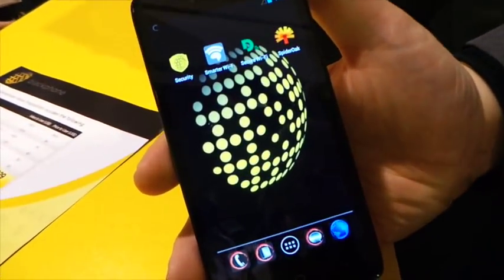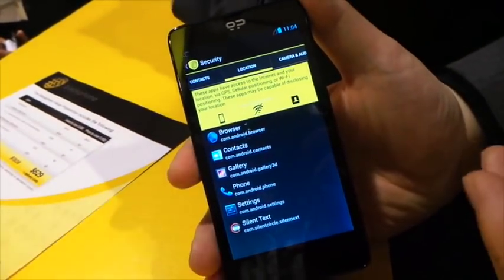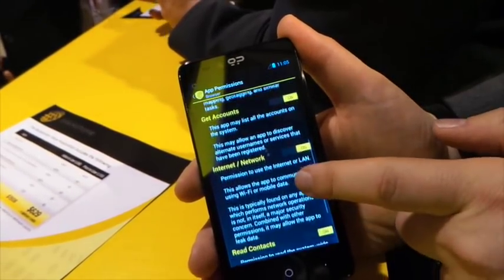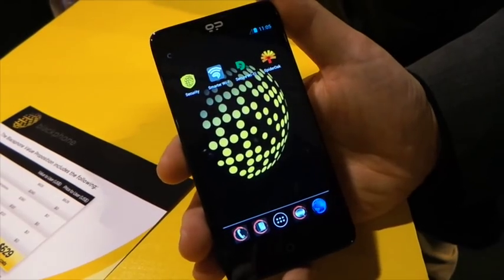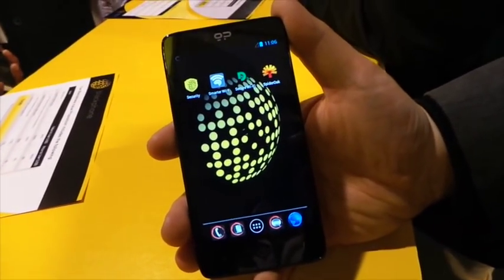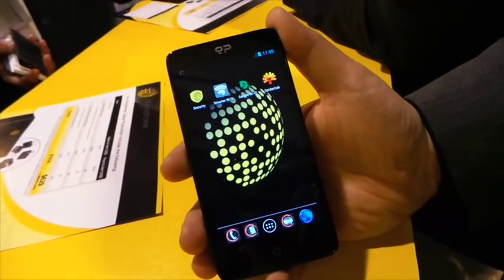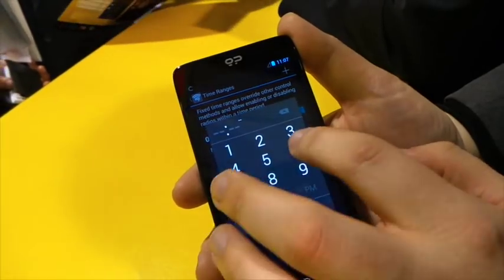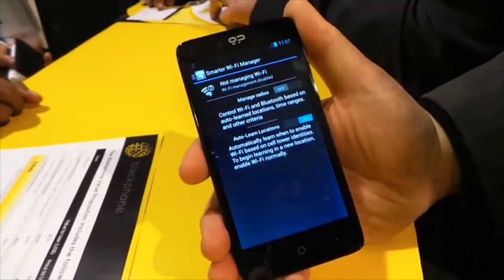Blackphone smartphone video demo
Running Android KitKat 4.4 on launch, is this the most secure Android smartphone on the planet?